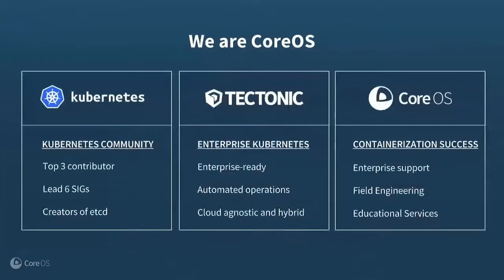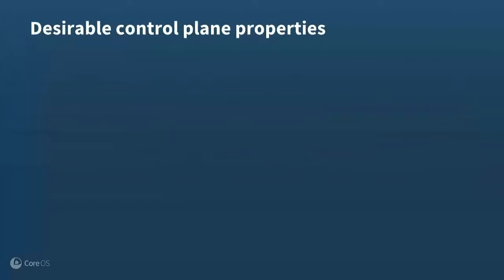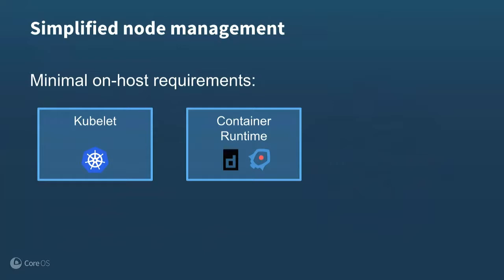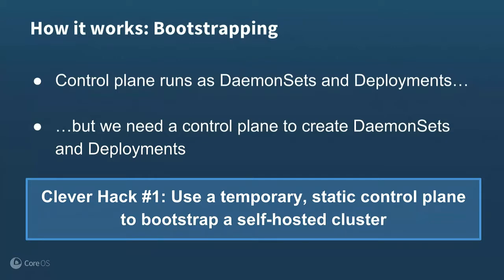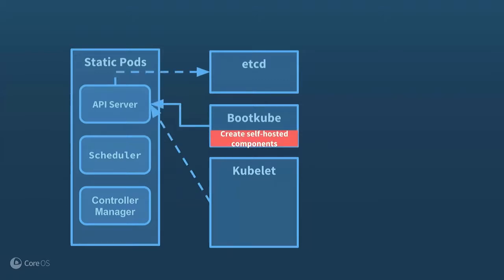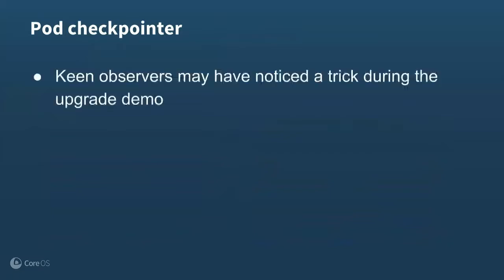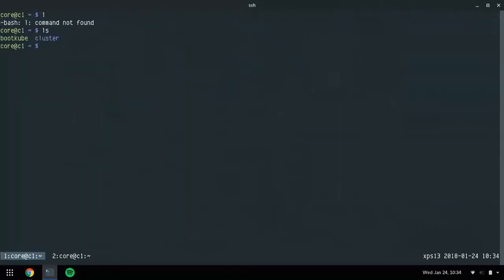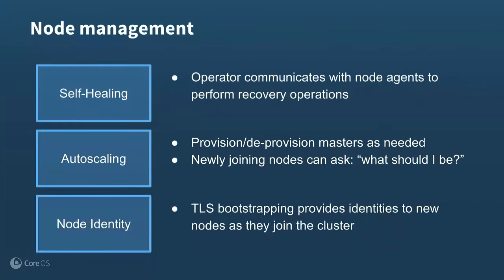Self-Hosted Kubernetes: How and Why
How Kubernetes is deployed and managed has changed since the first release of the project. From configuration management systems and unit files to deploying Kubernetes using Kubernetes, a lot has changed.

Self-hosted Kubernetes has many benefits as a deployment option, and this webinar will highlight those benefits, as well as explain the history and nuances of making self-hosted Kubernetes possible.This webinar will describe what self-hosted Kubernetes means, why it exists, how it came into existence, and what you need to know if you're running a self-hosted cluster. Many tools now deploy self-hosted clusters including bootkube and kubeadm, so knowledge of how this works can be very important for anybody running a Kubernetes cluster.

What are the benefits of self-hosting? How does it work? What do I need to know if I'm administering a self-hosted cluster?

All those questions and more will be discussed in detail in this webinar. In addition, you will learn how various projects and products take advantage of the many benefits of self-hosting, such as Tectonic.